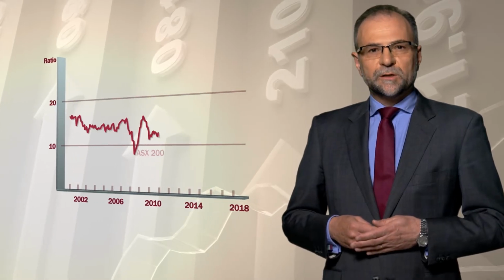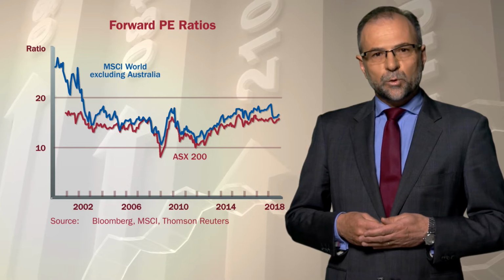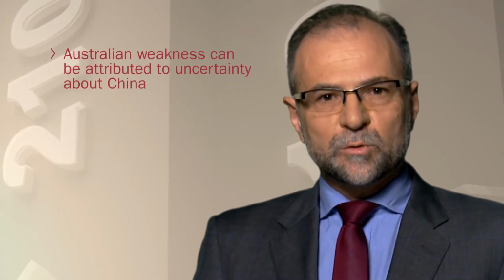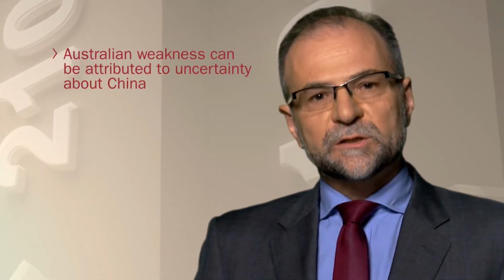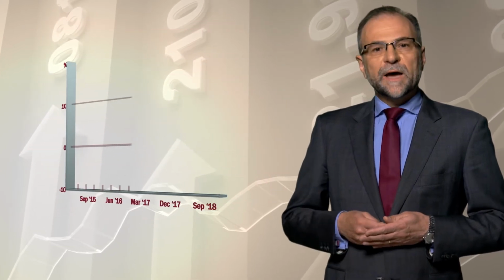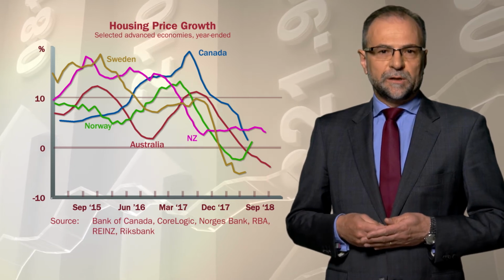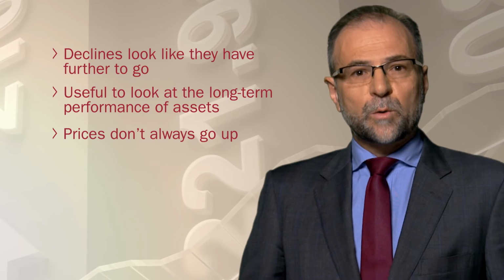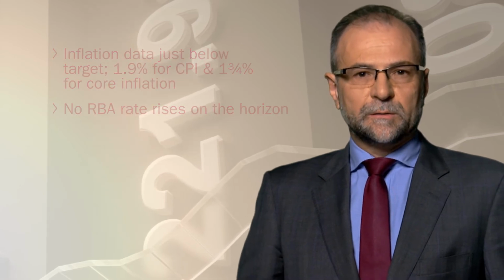Economic Update | November 2018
Presented by David Robertson, Head of Economic and Market Research, this video provides an update on the outlook for interest rates, the Australian Dollar and the impact global markets are having on our domestic economy.